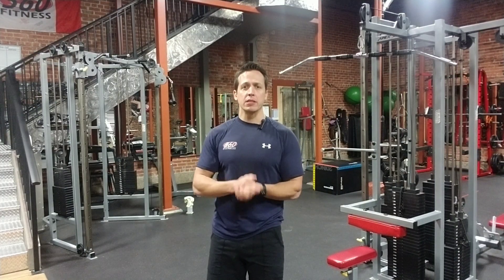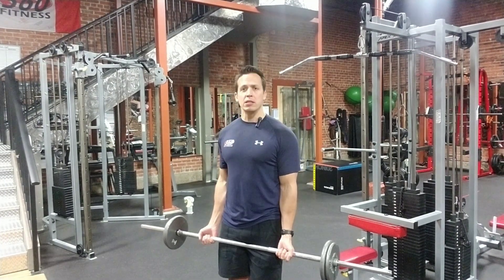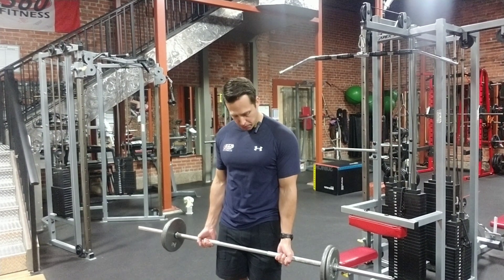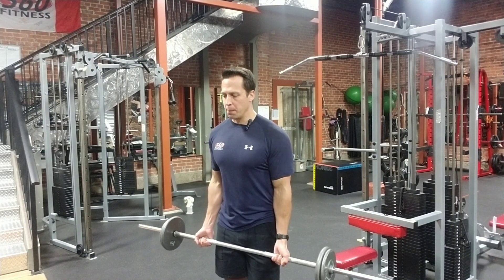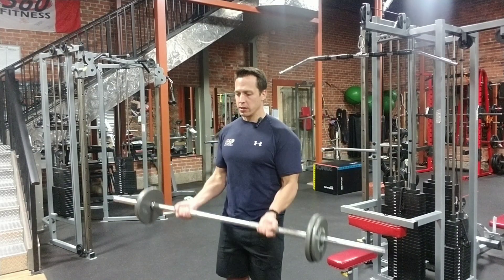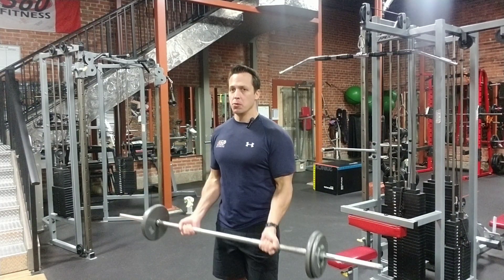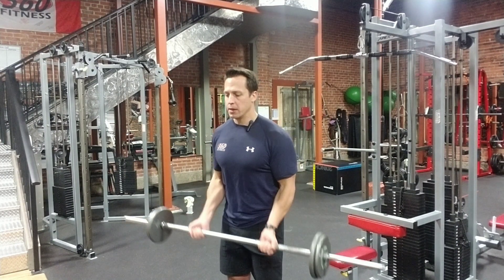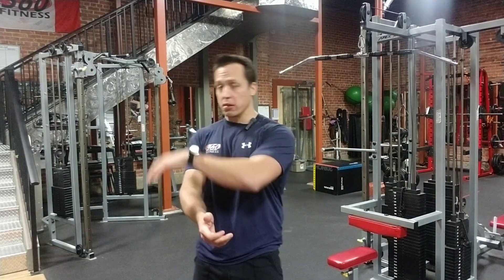Barbell Bicep Curl - 360 Fitness Exercise Demo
Welcome to 360 Fitness Personal Training in Sherwood Park! We help clients lose weight, burn fat and feel great about themselves! With our high energy Semi Private Personal Training to our award winning and renowned All Inclusive V.I.P. 1-1 Personal Training - there is something for everyone and every goal.

Our Sherwood Park personal trainers work with you on your exercise, nutrition, lifestyle and habits to get you great results or your money back!

360 Fitness has been voted Top 100 Fitness Businesses in the World by IHRSA for the past 5 years and has won multiple local, provincial and national awards for setting the bar high in the personal training industry.

Give us a call at to book a free goals consultation with our personal training team to get started on your fitness journey today!